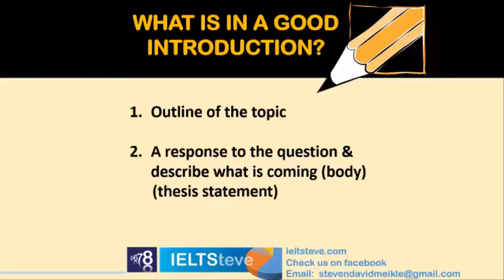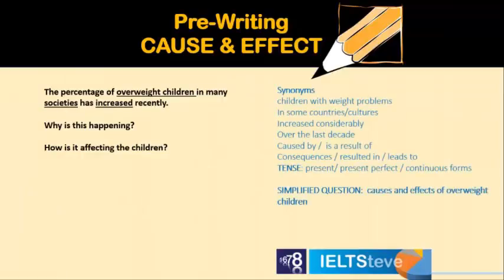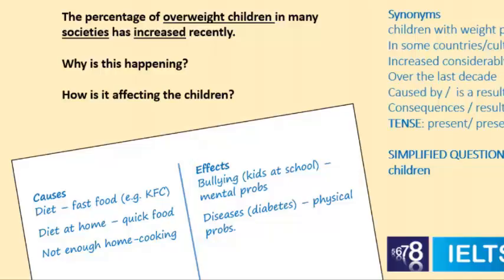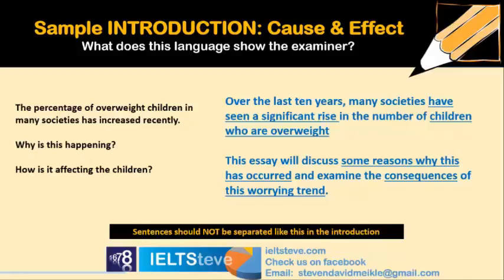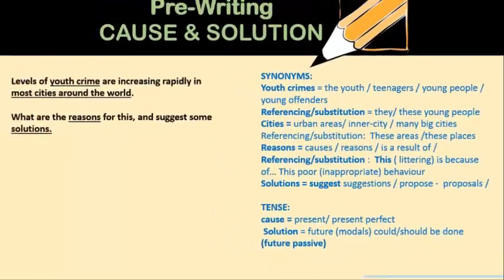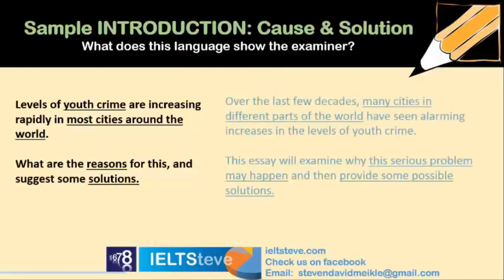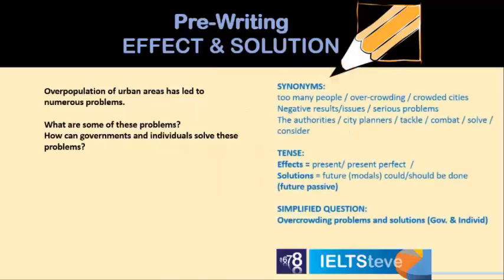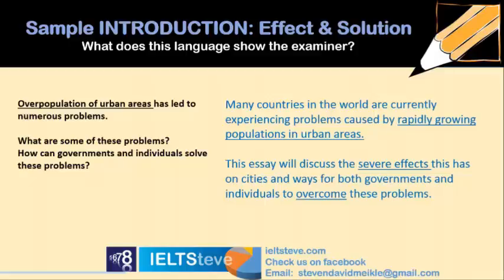What is in a good IELTS writing T2 introduction. (cause, effect, solution)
How to write a good introduction for a cause, effect, solution essay.